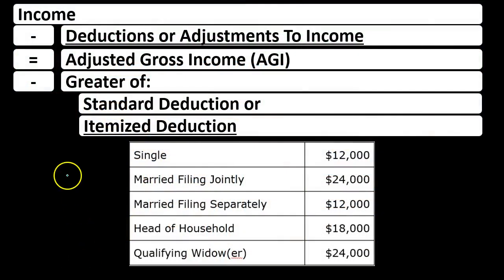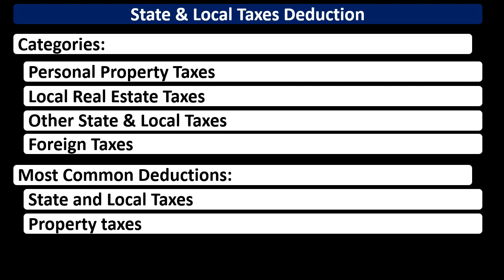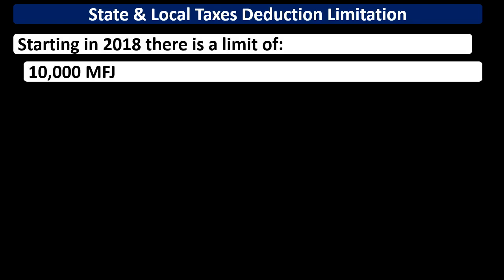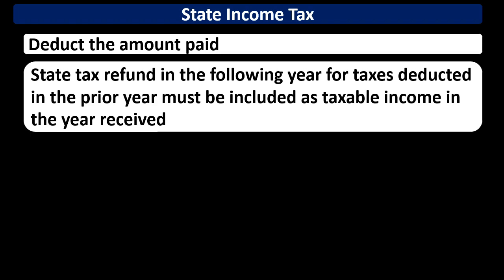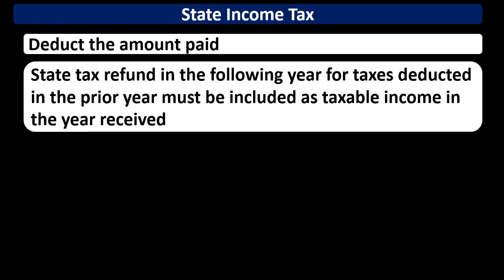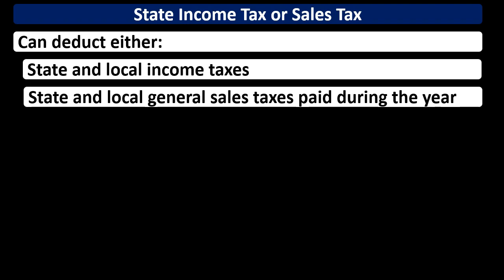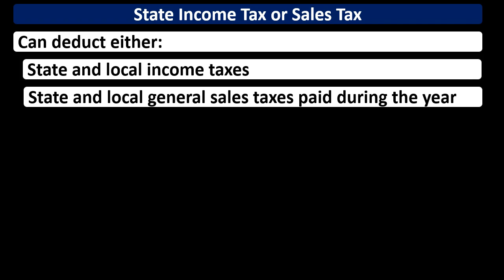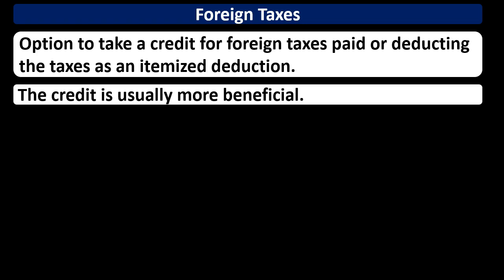State & Local Taxes - Itemized Deductions - Income Tax 2018 2019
State and local taxes are generally deductible for federal income taxes in 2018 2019.
There are limitations, however, and some of them are recent changes to the tax law. The most common state and local taxes are state income taxes and property taxes.
State taxes are itemized deduction so the total itemized deductions would need to be greater then the standard deduction to help a taxpayer lower taxes.
There is also a cap on the amount of state and local taxes that are deductible as itemized deductions in 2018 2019.